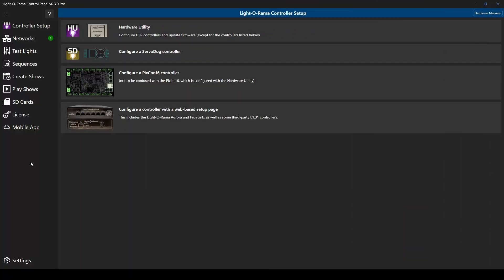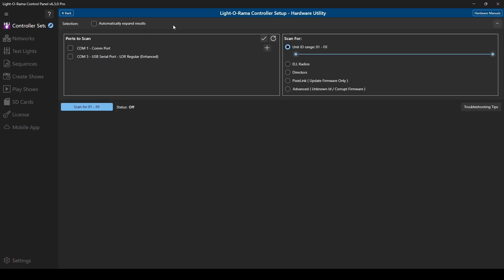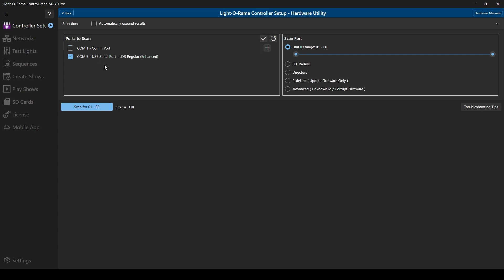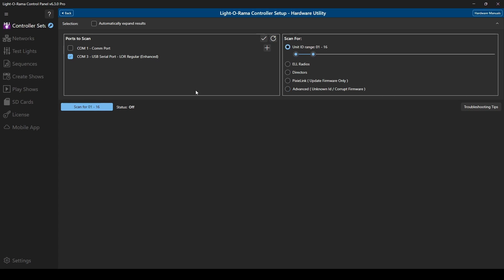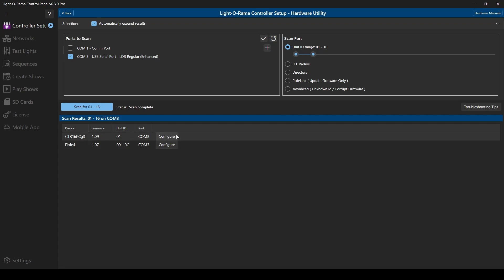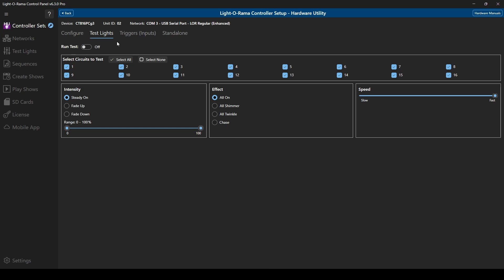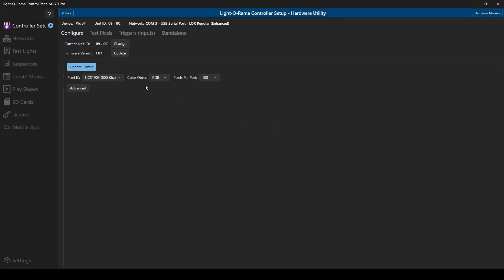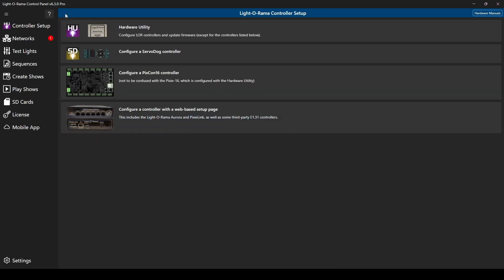Light-O-Rama S6 Control Panel: Hardware Utility (v6.3.0+) - Luminous Harmony "How To"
This video covers the new Hardware utility in Light-O-Rama S6, now integrated into the Control Panel rather than being a standalone program.

0:00 Introduction
0:33 Set Networks
0:43 Hardware Utility Overview
0:57 Ports to Scan
1:26 Scan Multiple Ports
1:40 Scan For Unit ID Range
1:52 Scan For Other Options
2:17 Perform Scan
2:33 Completed Scan Results
3:00 Change Unit ID of CTB16PC
3:25 Test Lights
3:48 Standalone Sequences
4:05 Configure Pixie Controller
4:22 Advanced Pixie Settings
4:38 Use Pixie with Singing Faces
4:52 Additional Hardware Help